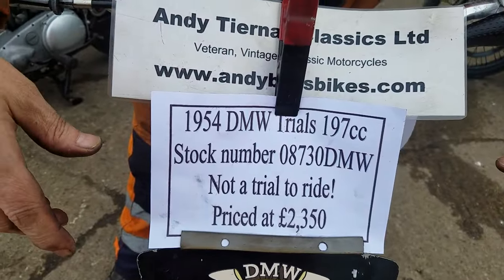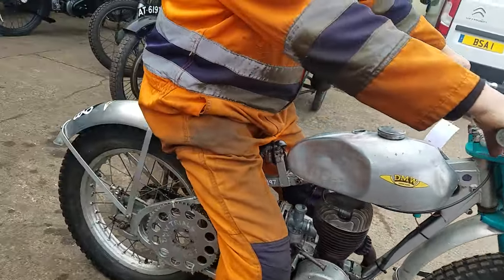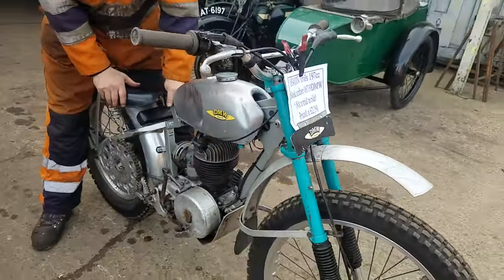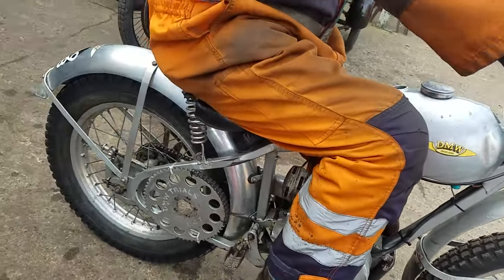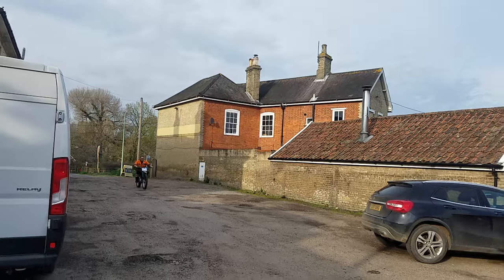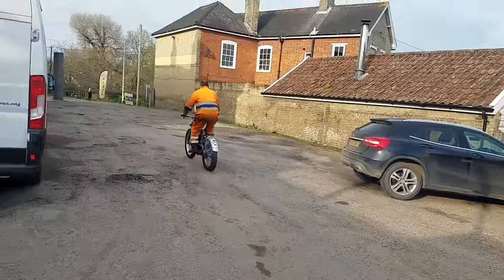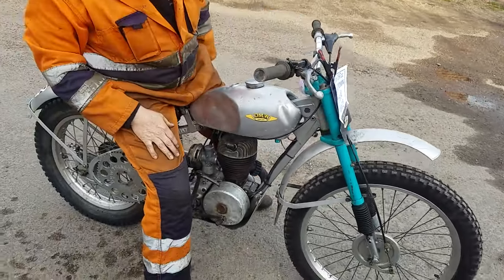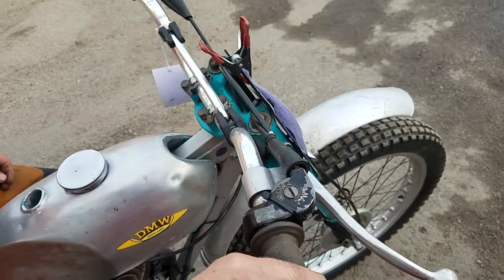1954 DMW Trials 197cc at Andy Tiernans